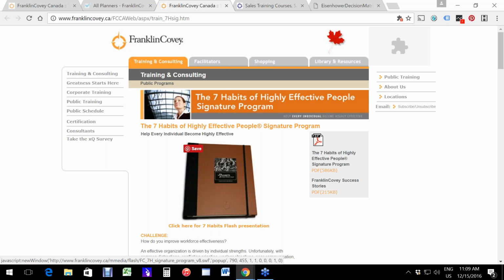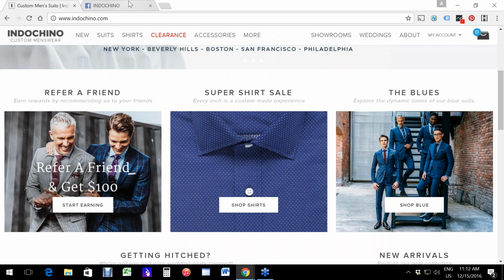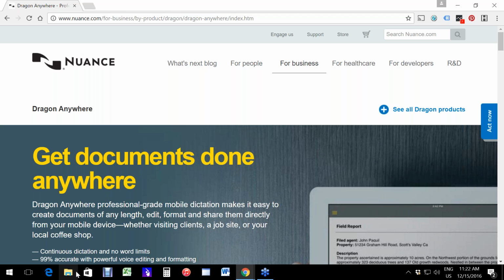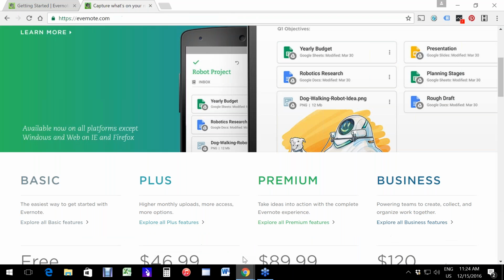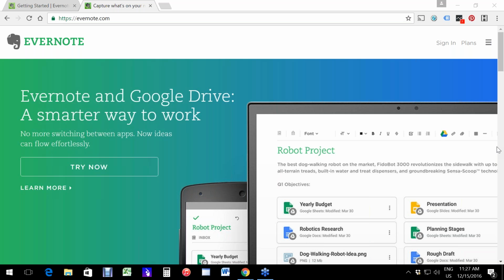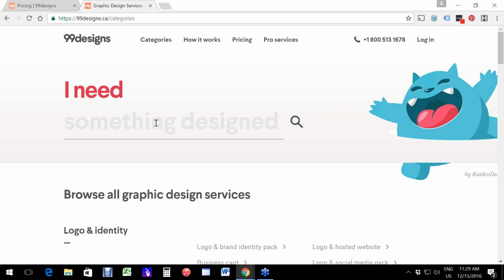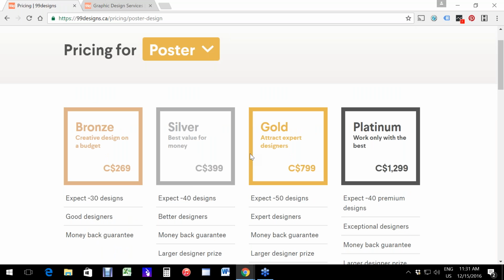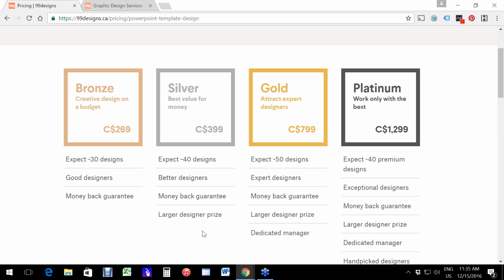WEBINAR RECORDING: PART 2- Must Have Productivity Tools for Every Salesperson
As a sales professional, you are constantly on the go. In fact, only 30% of a sales rep’s day is actually dedicated to core selling activities.

From this webinar recording, learn about the top tools and resources that will help increase your productivity hit your quota more efficiently. In this video, our host Jamie Jackson covers the key features of 5 sales tools that have been proven to show better results. This is part 2 of a 2 part series.